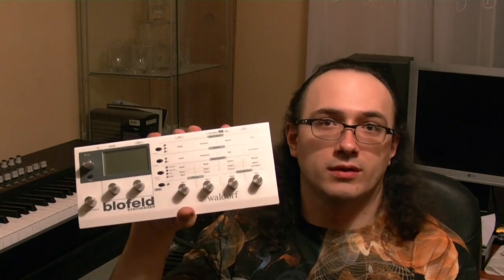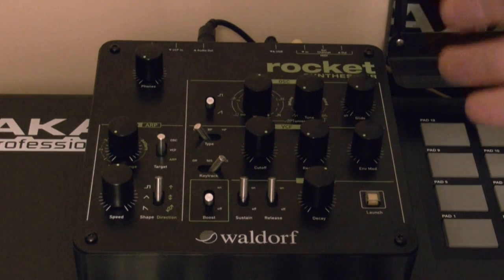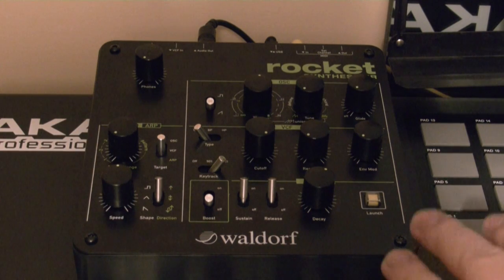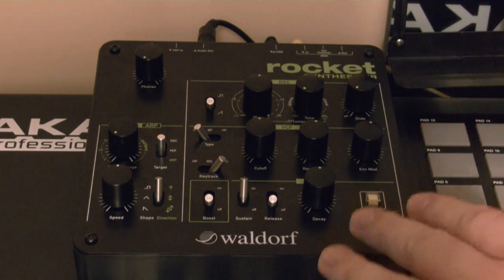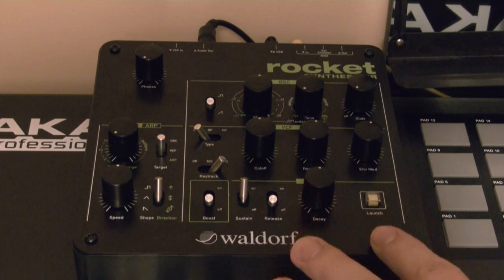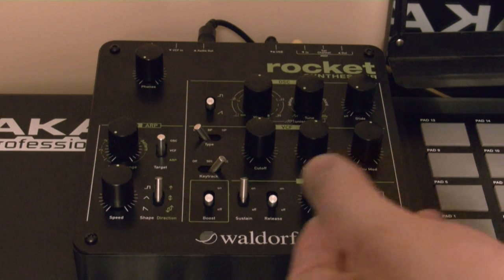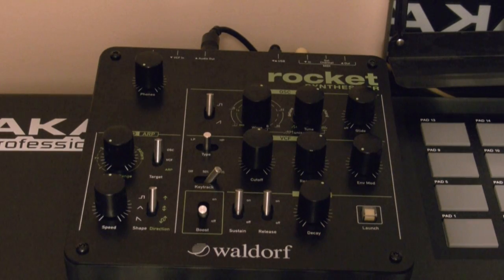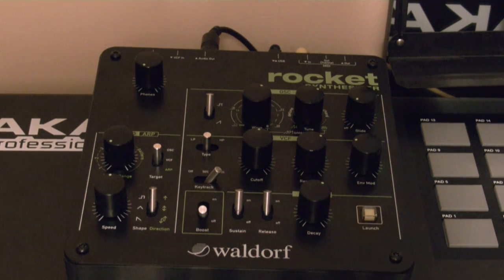Waldorf Rocket review part 1 - features rundown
In the first part of my Waldorf Rocket review I am doing a quick rundown of the features of the synthesizer. Mind that I am not trying to create beautiful sounds and the audio setup is rather amateurish - this video is just features presentation for those of you who are too lazy to download and read the manual ;) I will do a proper sound demo in about two days. While I know quite a bit about synthesizers this is my first youtube video, so I apologize for any technical shortcomings.